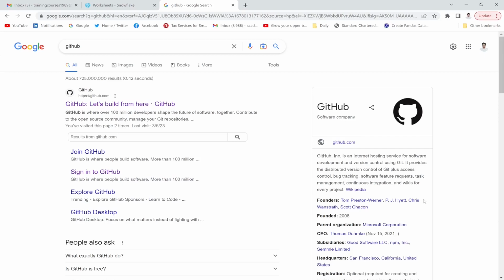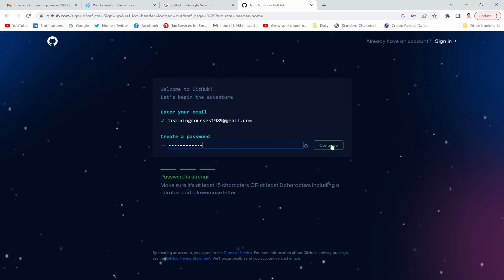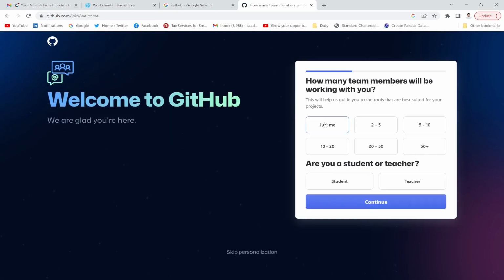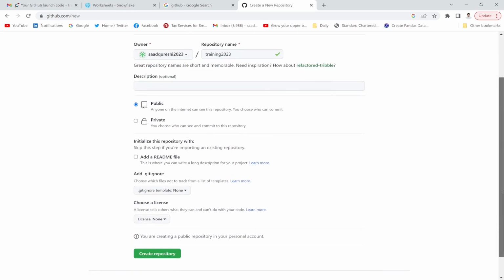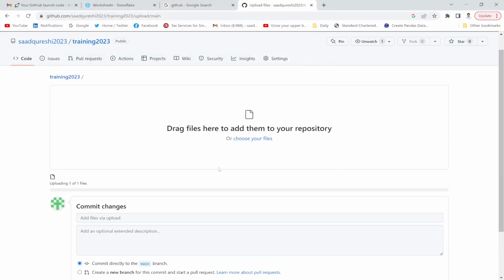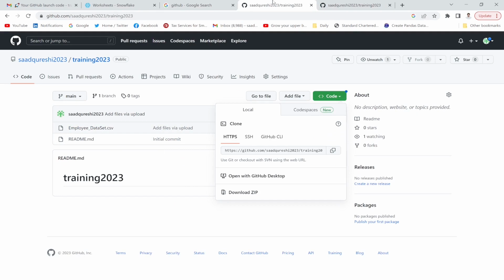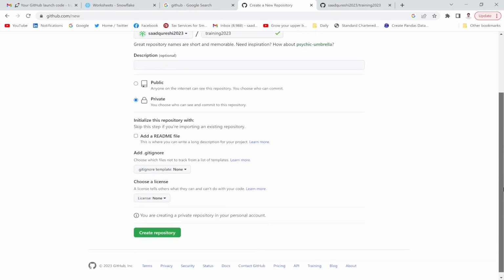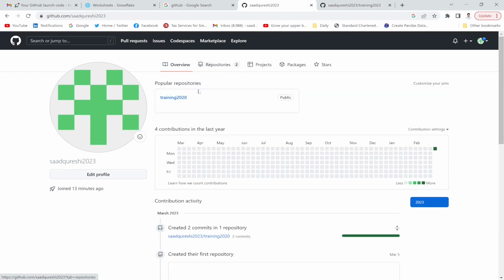Create a Github Repository Step by Step Explanation - 2023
Learn how to create  a Github Repository - 2023
Sign up Github Account
Create a Public and Private Repository